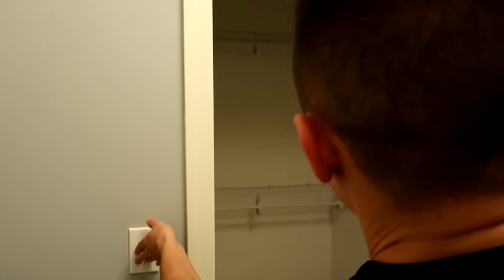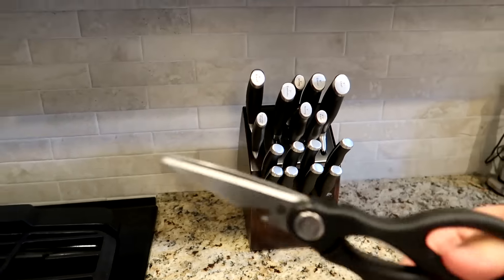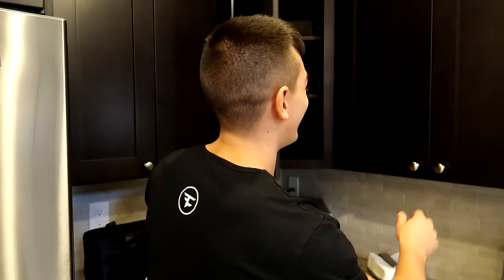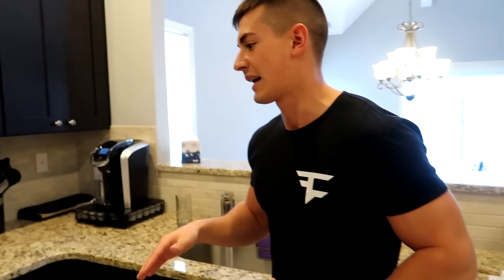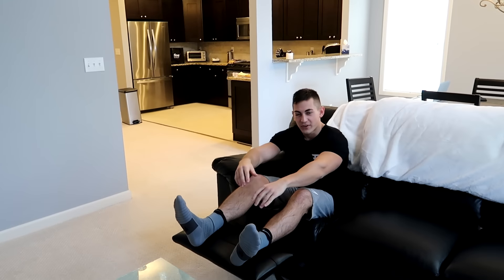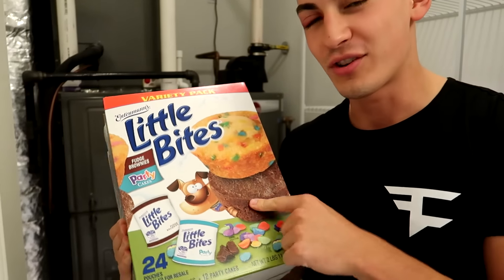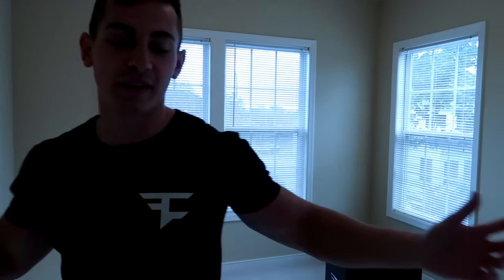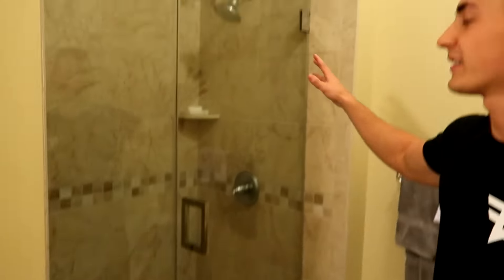MY NEW APARTMENT TOUR!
I just want to say thank you guys for changing my life and watching my videos. Everything you guys see in this video was made possible beca YOU.